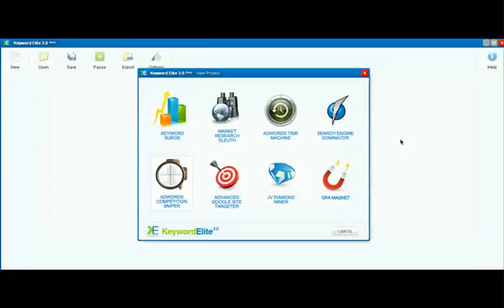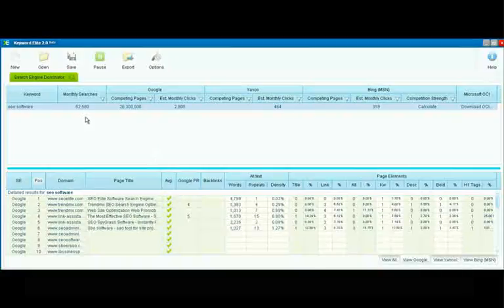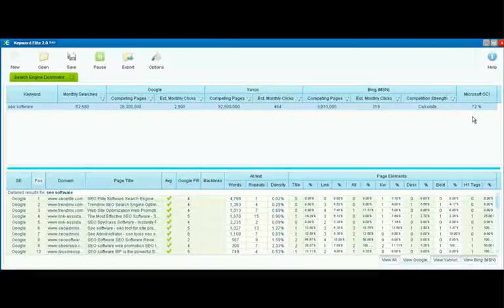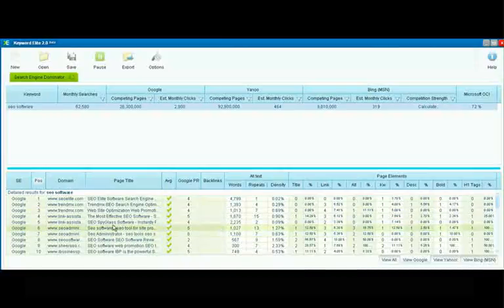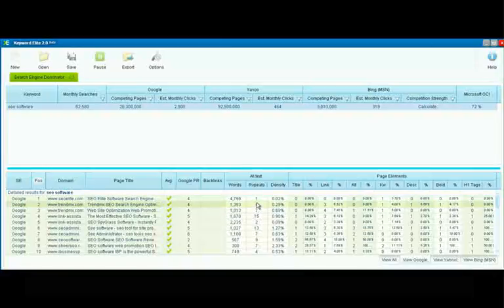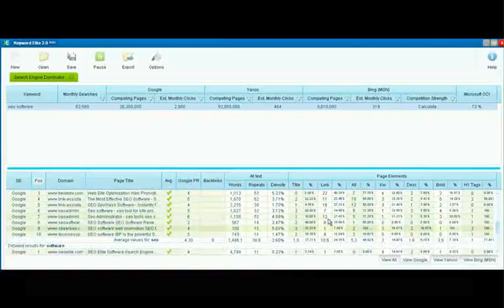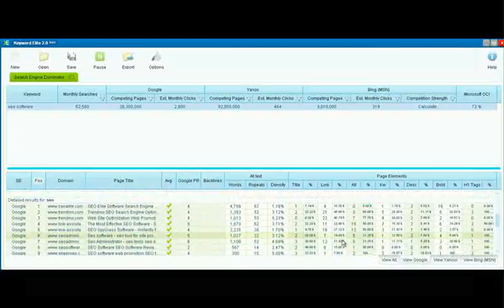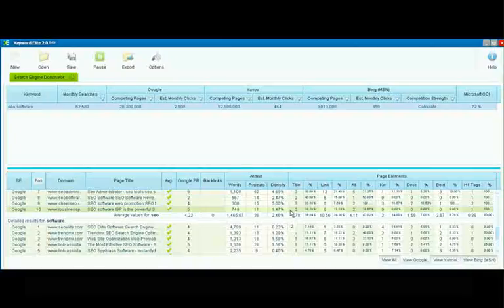Keyword Elite Demo: Search Engine Dominator